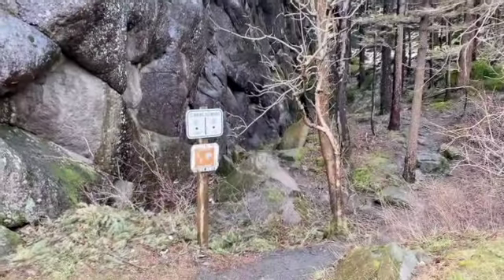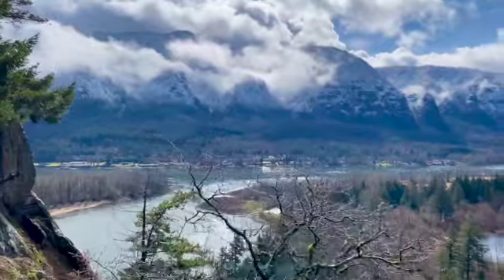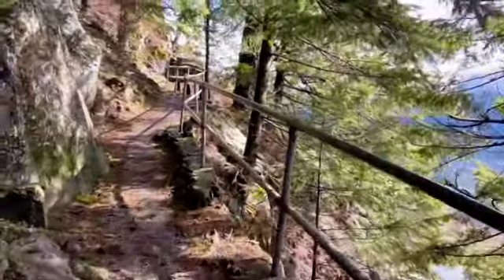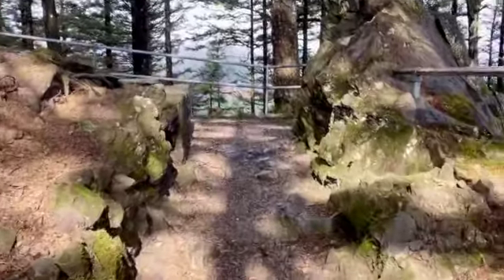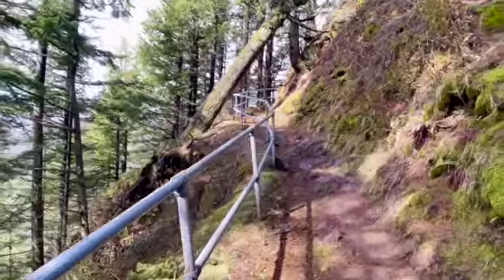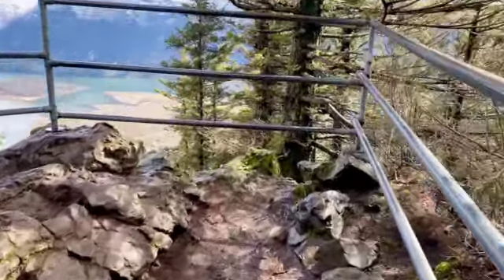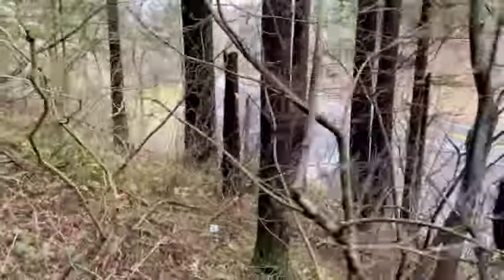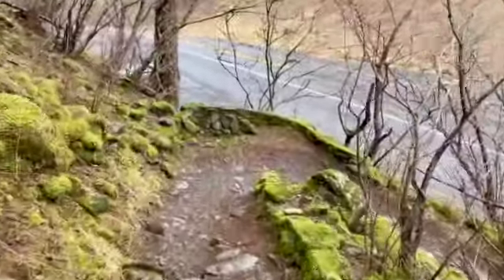Beacon Rock Washington - A GREAT short hike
Beacon Rock trail is a 1.8 miles round trip hike up a basalt volcanic plug. The volcano weather away over thousands of years leaving behind what we see today. There are 52 switch back on the way up (or down). The top is 848 feet above sea level. It is on the Washington side of the Columbia River near the Bonneville Dam.
If you are coming from Portland, Cascade Locks is exit 44 and it is $3 each way to cross the Bridge of the Gods. The trail head is a few miles south or the bridge. It is well worth the trip.

You can add 1.5 miles onto the hike and get a great view or Beacon Rock from the Columbia River at the boat ramp. Drive West 1 mile from the trail head at the base of Beacon Rock to Doetsch Ranch Road. Drive to the end and you’ll see the boat ramps and places to park (and bathrooms). You drove past the rail road bridge on the way in. Walk back to this bridge (100 yards) and pass under it. On the right you will see the start of the trail with the 0.75 trail length (1.5 round trip).
Don’t forget to go out on the boat ramps for a great view of Beacon Rock from the south.